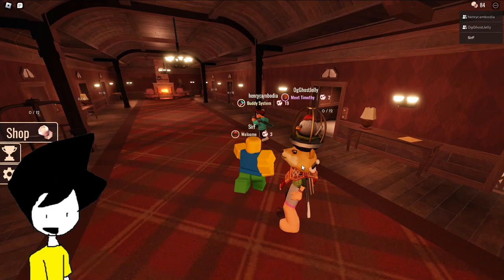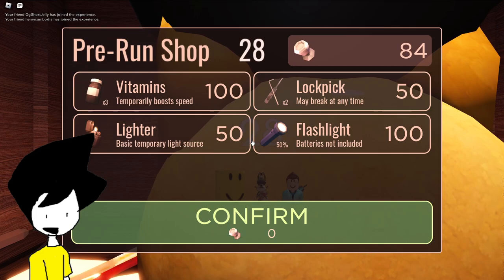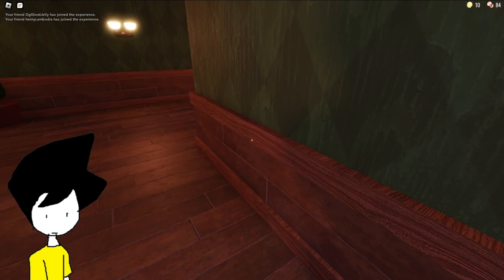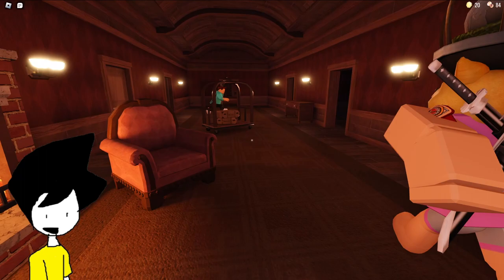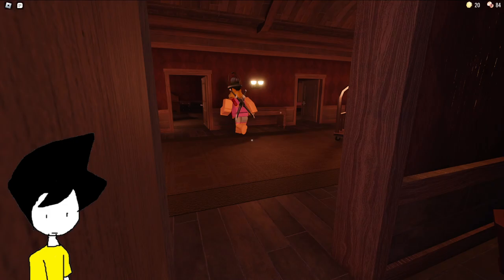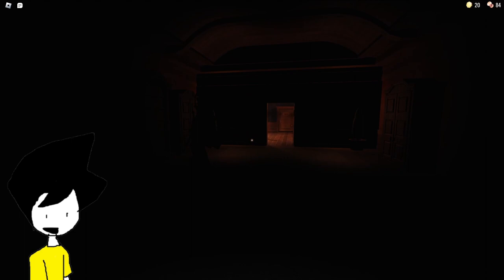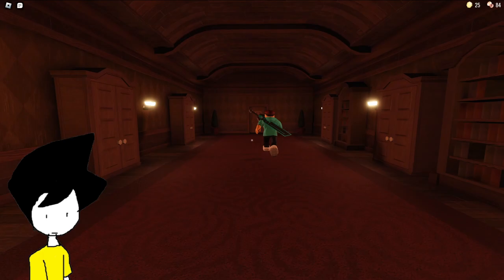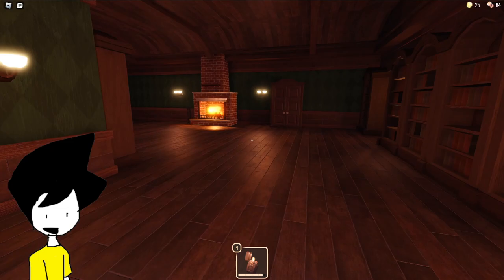going through doors in roblox (raw video)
next time i will hide my stupid avatar in the vid it was a test

serif and john (ft henry) play doors in a really fast recording
(yes im writing this in third person help)
LINKS:
John: @OgGhostJelly
Aus: @eyliekphoenixZ
Pat: @trickypat123
Serif: @serifsirf